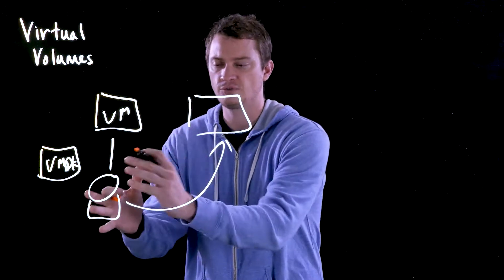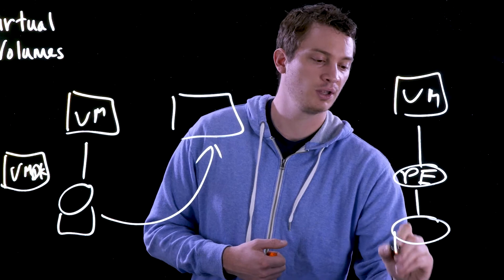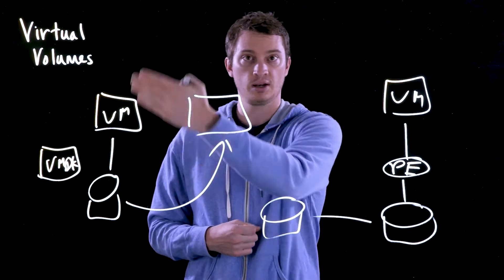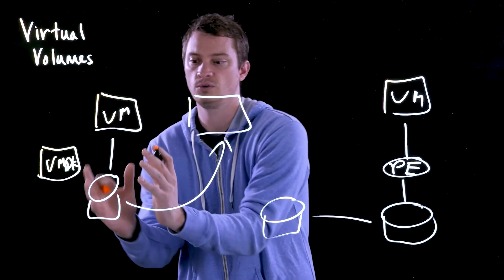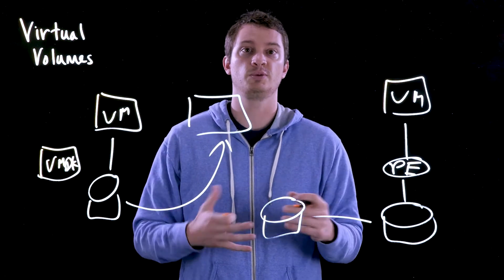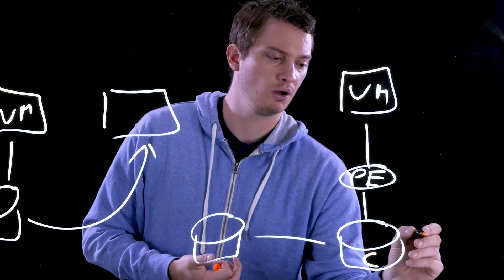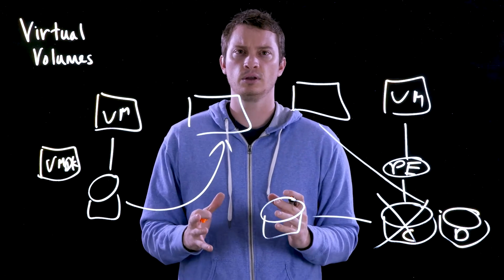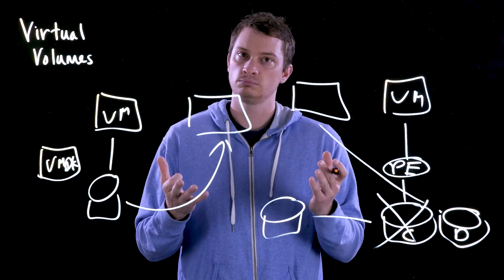Virtual Volume: Data Mobility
Part 3 of this video series will showcase a key benefit of Pure Storage with VVols in VMware environments.